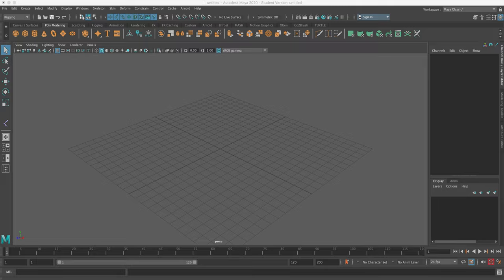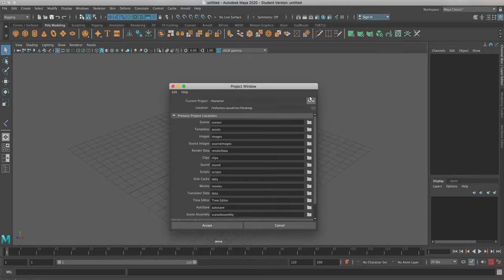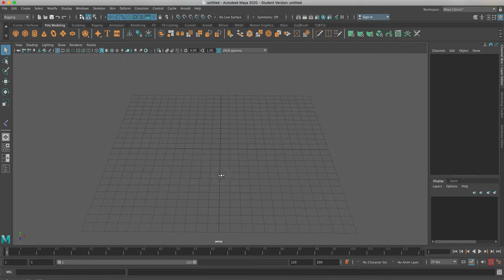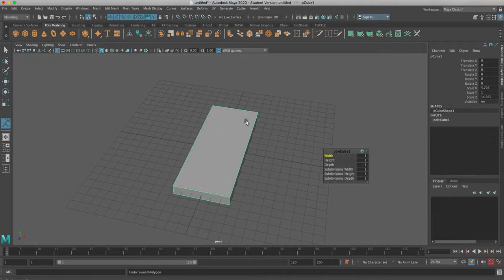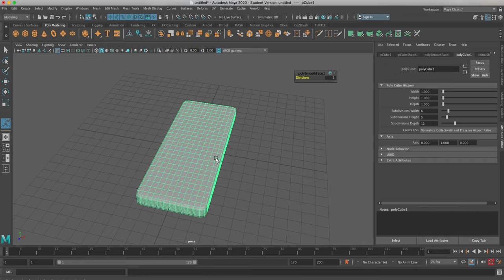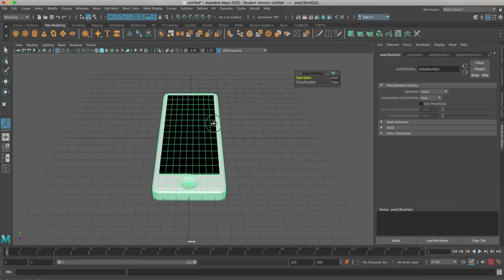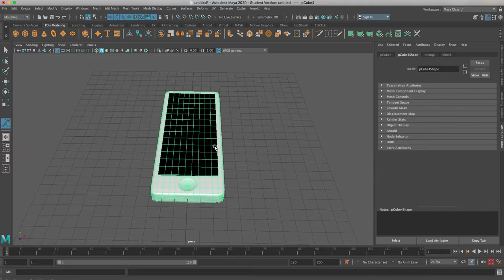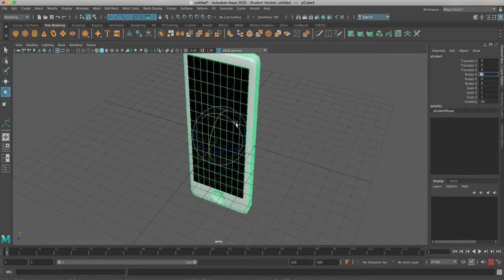Maya create simple character, rig, animate, and render into a movie (#1).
Maya video tutorial on how to create a simple character and rig it to move and animate.  Videos 2 and 3 show how to animate the character and then render the animation into a movie.